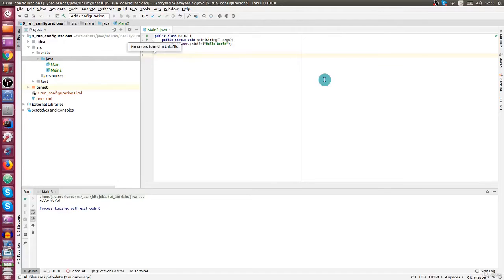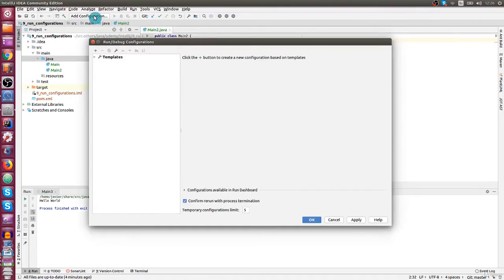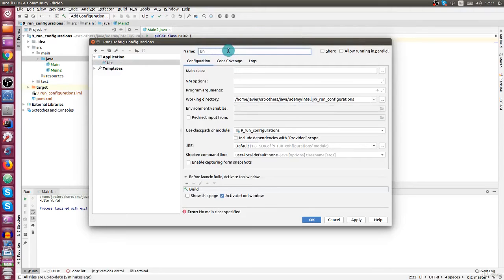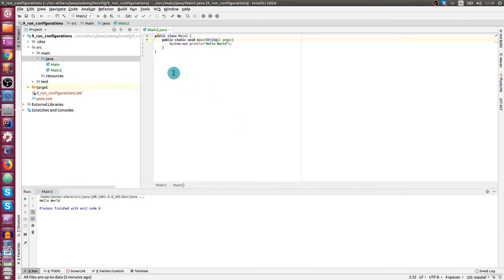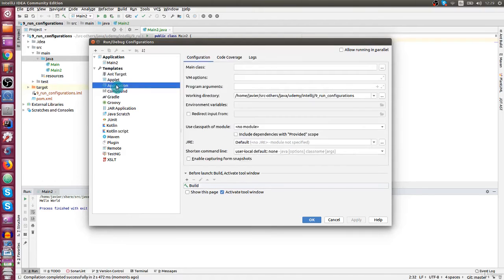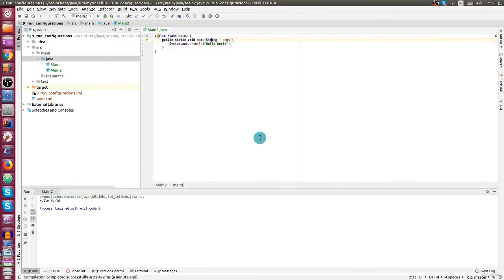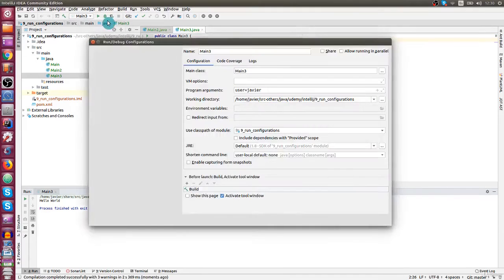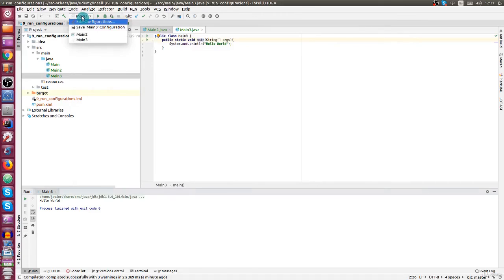10.2 Run Configurations